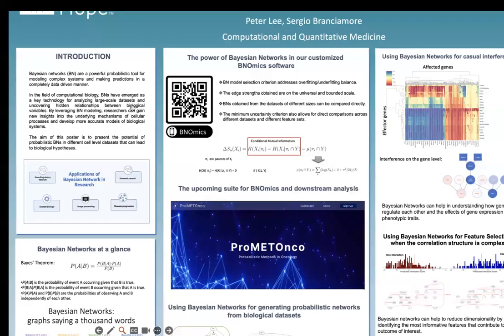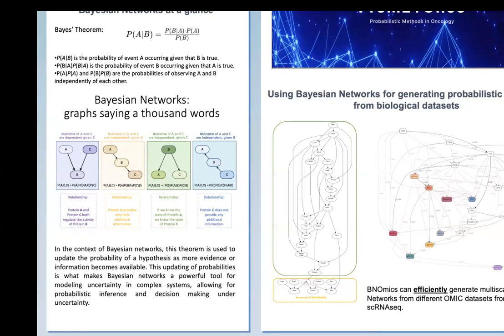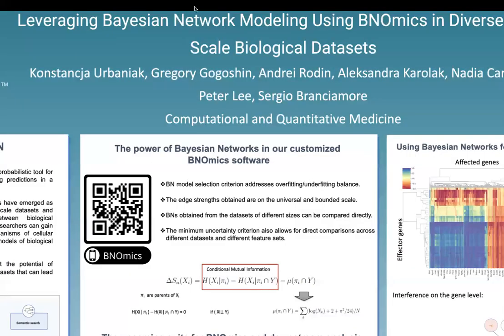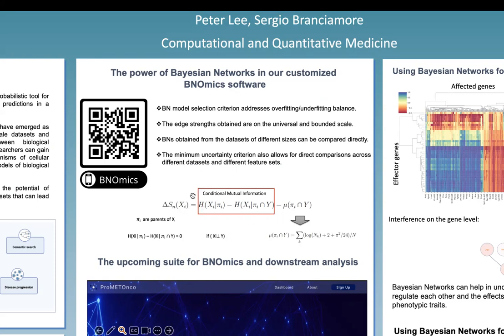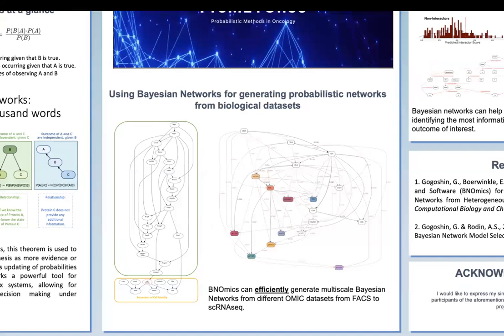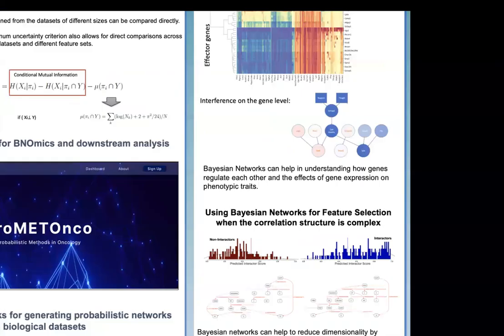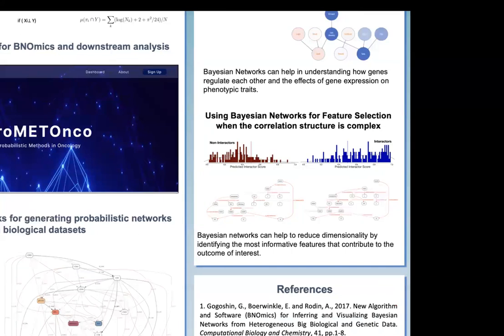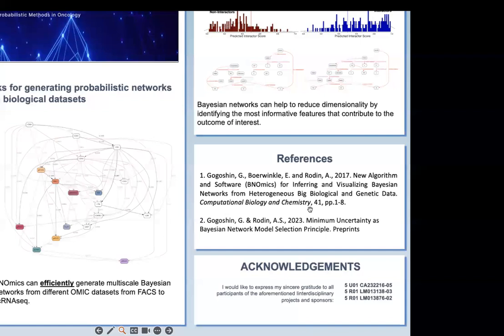Leveraging Bayesian Network Modeling for Advanced... - Konstancja Urbaniak - Poster - RSGDREAM 2023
Leveraging Bayesian Network Modeling for Advanced Cell-Level Analysis: A Paradigm Shift in Computational Biology - Konstancja Urbaniak - Poster - RSGDREAM 2023